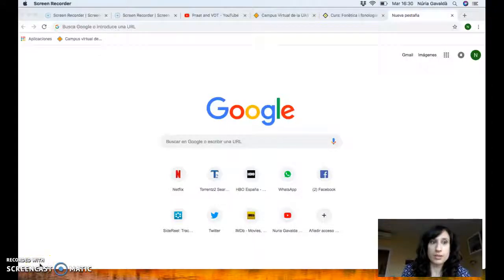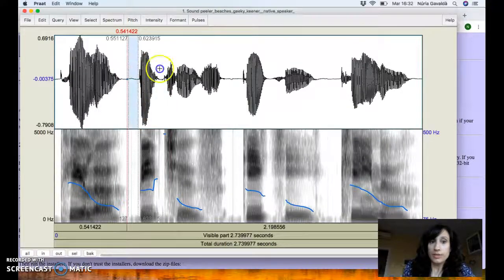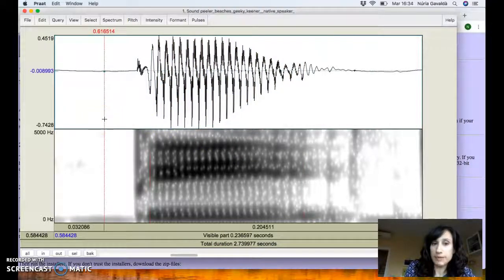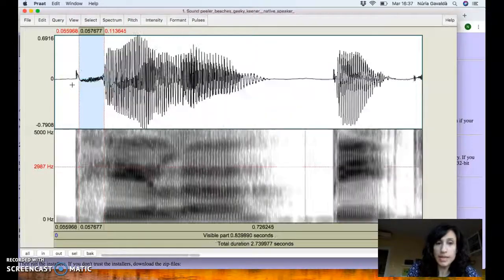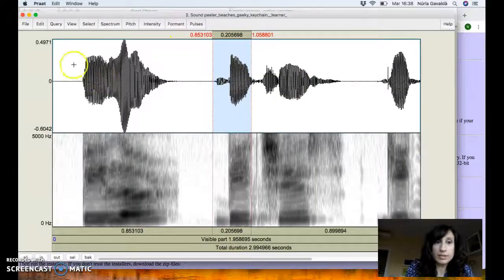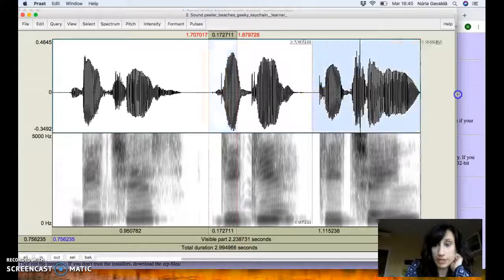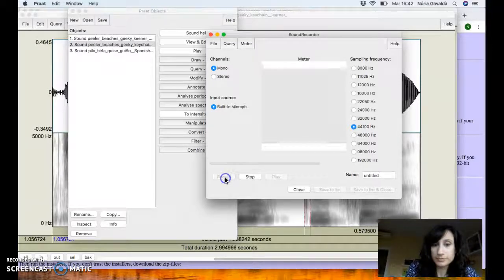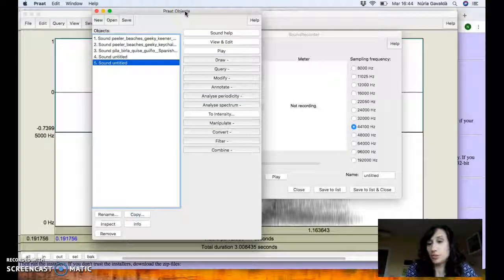English phonetics and phonology 1: how to open Praat and analyse VOT